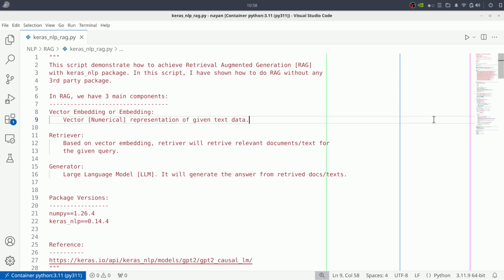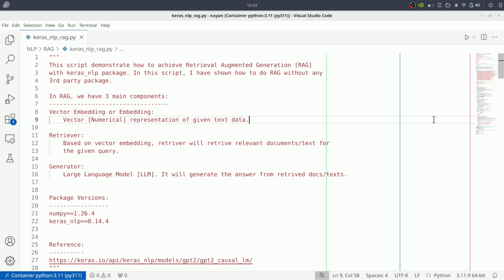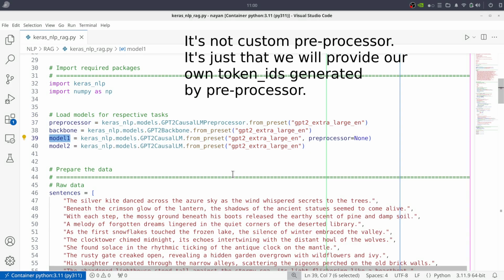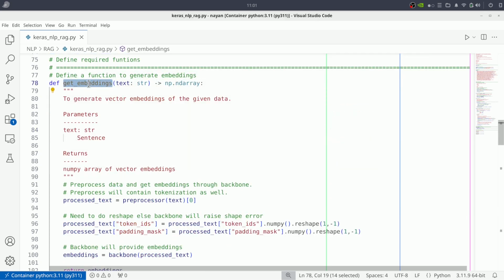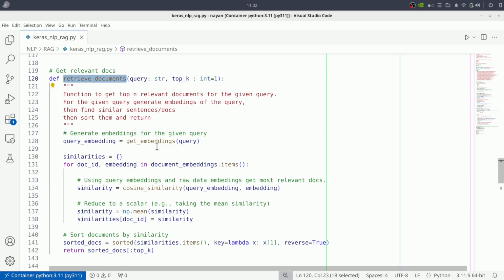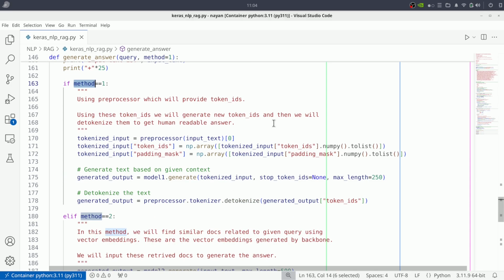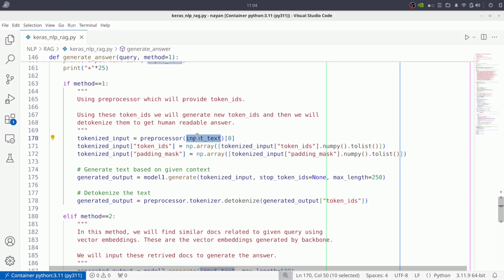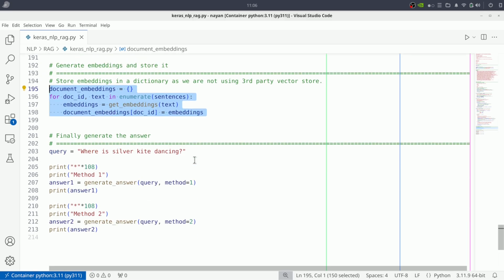Implementing Retrieval-Augmented Generation (RAG) with Keras NLP | Step-by-Step Tutorial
In this tutorial, we walk through how to implement Retrieval-Augmented Generation (RAG) using only Keras NLP package, without relying on third-party tools for storing vector embeddings or document retrieval. I’ll show you how to set up the environment, generate embeddings, retrieve relevant documents, and create answers using two different methods. This method might not give you the best text generation for your context raw data, but it's a good way to start understanding both RAG and the Keras-NLP package.
I didn’t receive answers that aligned with the context of my query. If desired, you can explore other LLM models from the Keras-NLP package, including potentially larger ones. Using a different LLM model will require a different setup than the code provided in the video. Additionally, consider presenting the corpus in various ways; instead of listing sentences individually, you can provide the text as paragraphs. You might also explore alternative vector stores. Furthermore, employing prompt engineering can help to guide the LLM to focus more on the retrieved documents, resulting in more relevant answers.